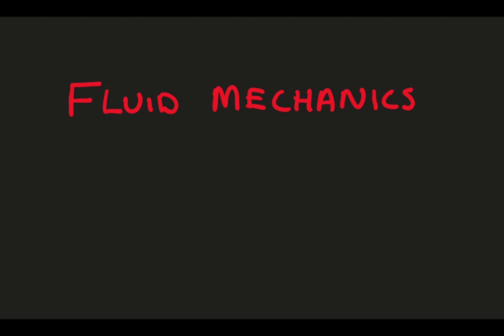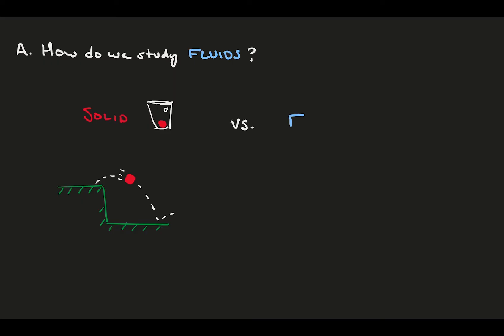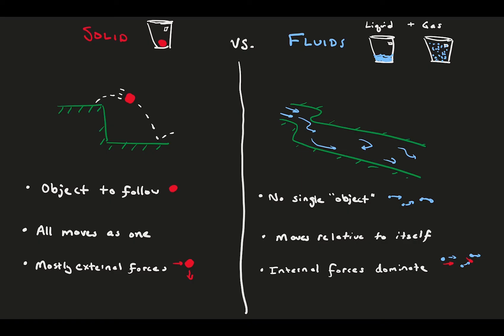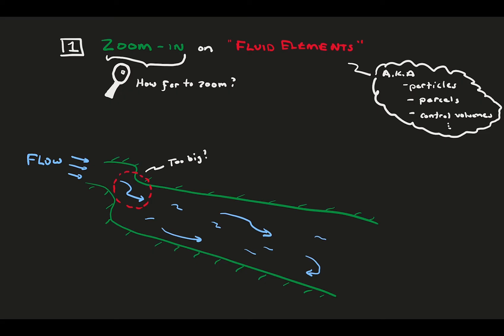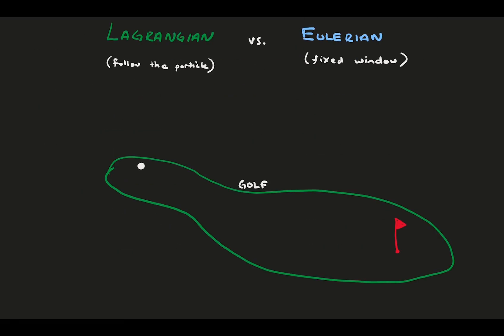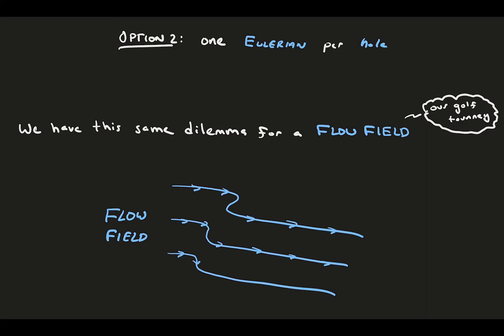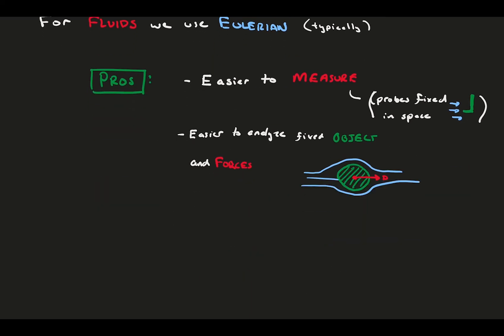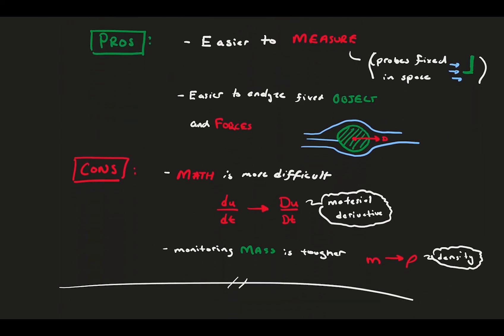How we study fluid mechanics [Fluid Mechanics #1]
Welcome to a series of lectures on Fluid Mechanics, or the study of how liquids and gases move and generate/respond to force.

In this introduction, we consider *how* we best study fluid mechanics, and how that differs from solid mechanics. Particularly, with a fluid we zoom in on a "fluid element" and have a choice of Lagrangian or Eulerian perspective, meaning we either follow the fluid particles or stay put and watch fluid go by. This gets us ready to dive into the conservation equations that are so important to fluids in the following videos.

NOTE: These videos are intended to be a fast-paced narrated lecture covering the material of a typical college course. To best retain the material, first watch through and take mental notes of what you understand and don't. Then, watch again at a much slower speed, and take notes as you go to follow along.